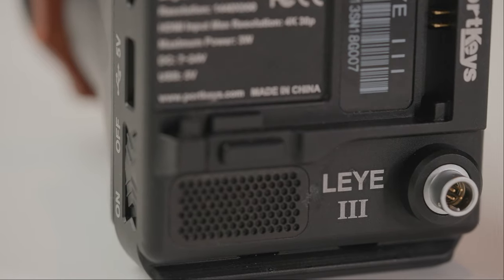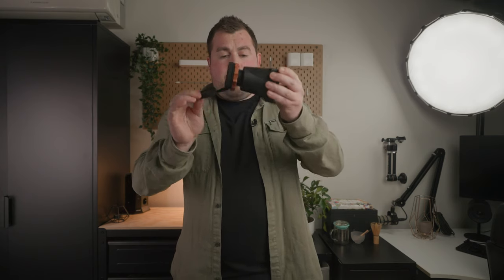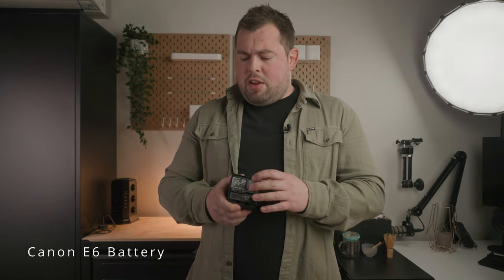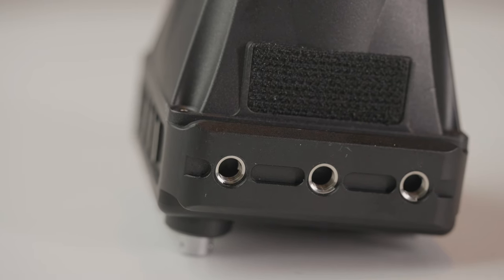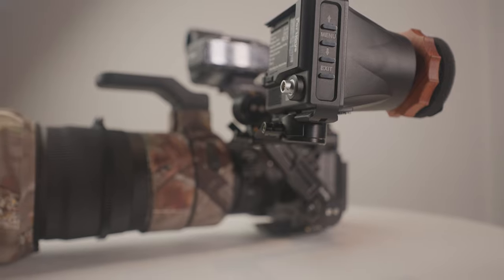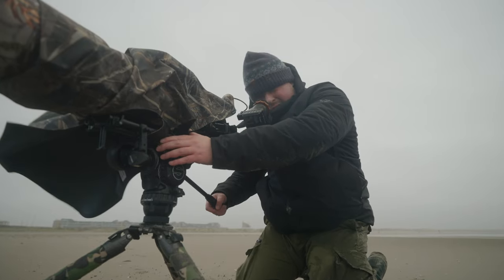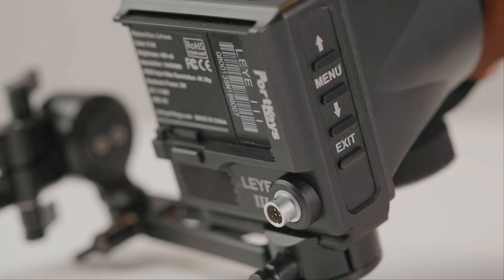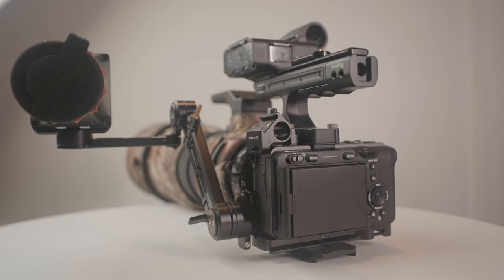Best EVF for Sony FX3, FX30 and Canon C70 - Portkeys LEYE III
EVF - Portkeys LEYE III EVF

✅   About ​Benjamin Smail:

Brand new channel for wildlife filmmaking and Photography. From photography to all lines of Natural history filmmaking. With all the latest camera gear, tutorials, hacks and tips.

The kit I use for my films. Thank you!

✅ Wildlife Rig
Super-Tele Zoom - Sony 200-600mm
Super-Tele Prime - Sigma 500mm F4
Sony 1.4X converter
Fav Lens - Sony 70-200mm F2.8 GM ii OSS
EF to E mount adaptor - Sigma MC-11
Main hybrid Cam - Sony A1
S35 cine cam - Sony FX-30
XLR Mic - Rode NTG5
XLR Adapter - Sony XLR-K3M
Monitor & RAW Recorder - Atomos Ninja V+
Tripod Video head - Sachtler aktiv8
Tripod legs - Sachtler flowtech 75
Travel tripod legs - Gitzo GT4553SUS
Travel fluid tripod head - Gitzo 2-Way Fluid Head
Slider arm - edelkrone wing pro
V-lock batteries - FX Lion Nano